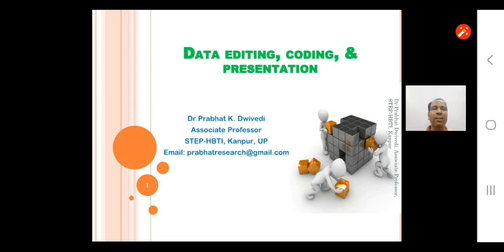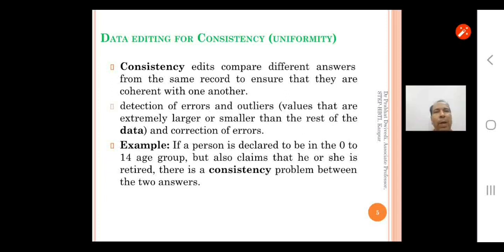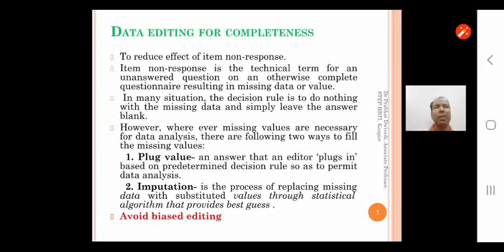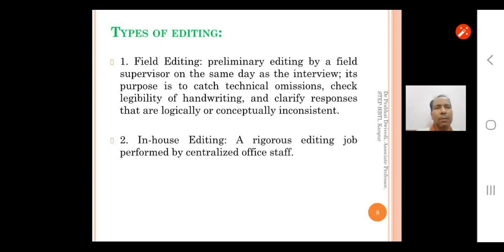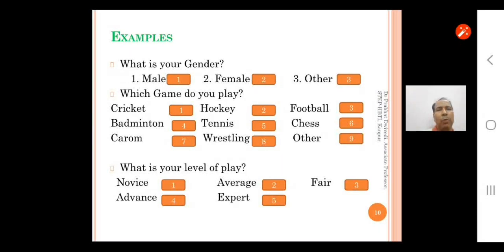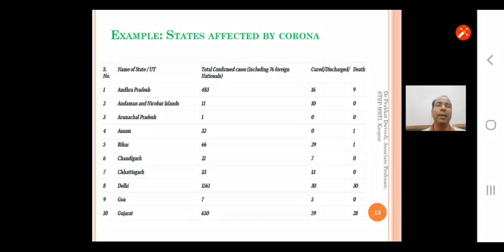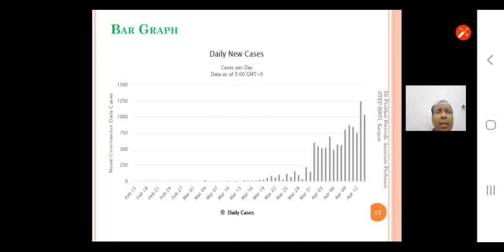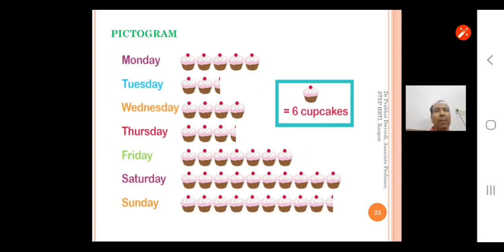Data Editing, Coding & Presentation